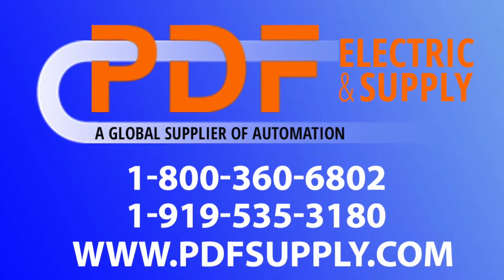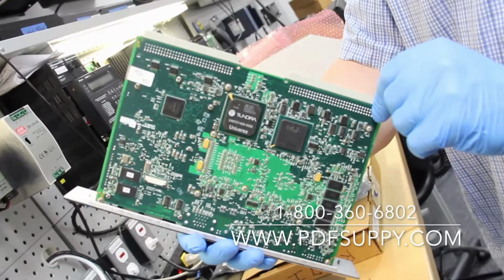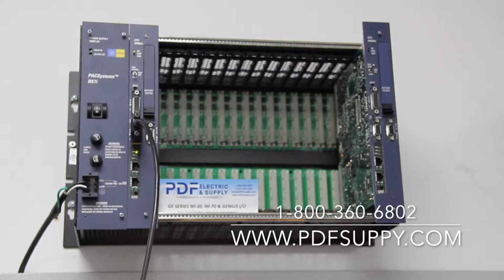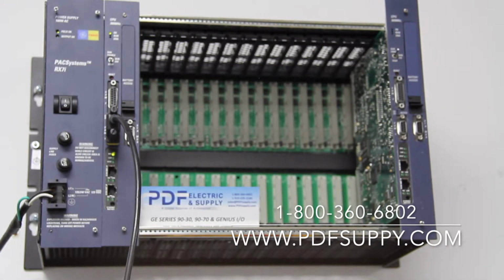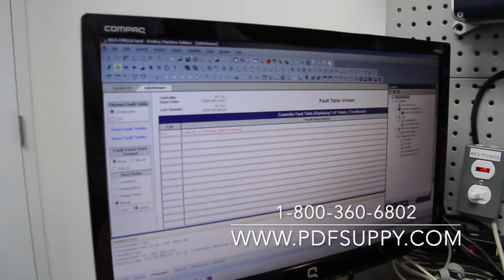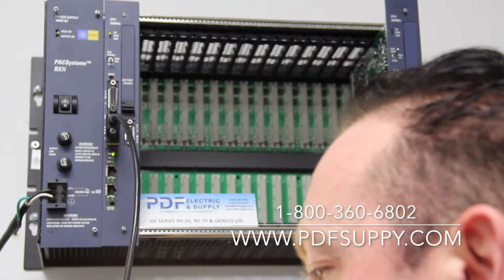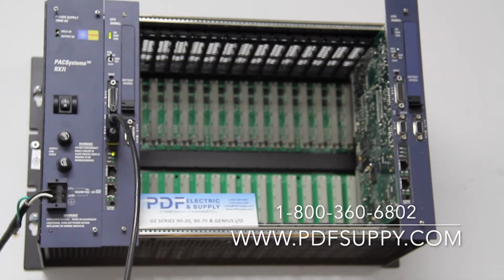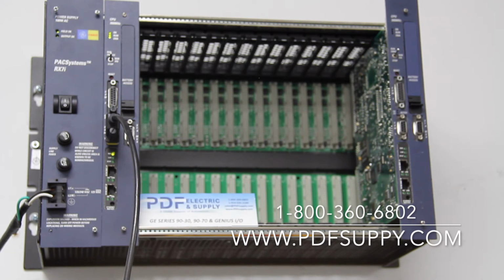How-To Troubleshoot - Repair GE RX7i IC698CPE010 PLC Processor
PDF Electric & Supply Company
Tutorial & Troubleshooting Video GE Fanuc RX7i series
IC698CPE010 is In Stock and Ready to Ship!

We stock and sell all GE Fanuc RX7i series
PDF Supply can repair all RX7i parts with a 24-hour turnaround.

The IC698CPE010 is a Central Processing Unit from the GE Fanuc RX7i series. This device is capable of controlling industrial machinery and material processes in real-time. It communicates with other devices and modules through a VME64 connection backplane mounted to the rack.

The IC698CPE010 has a 300MHz Celeron microprocessor capable of performing floating point calculations. The standard speed of each Boolean function is 0.33ms per coil. Other features of this device include but are not limited to the following: three embedded serial ports and two Ethernet ports, bit-in-word reference support, symbolic variable support, a Test Edit mode, and data monitoring over the web.

This device has 10 megabytes of RAM memory for data and programming information. This memory is sustained by a CMOS battery. An additional 10 megabytes of non-volatile flash memory (NVRAM) is also provided. The operating system firmware data is stored in flash memory. Firmware can be updated without taking apart the device or replacing the EPROMs.

There are two means to operate the IC698CPE010: the three-position run/stop switch and connecting the device to a computer and running the appropriate software. Connecting this device to a computer is possible via the serial or Ethernet ports. Note: Using the Ethernet port will require IP addressing and a Cat5 cable. For serial connections, the SNP protocol is used. For configuration and programming of this device, Proficy Machine Edition PLC-Logic Developer software is used on the attached computer. Configuration data is secured with a password.

Follow the instructions in the product manual while installing the IC698CPE010. Disable rack power. Document the Media Access Control (MAC) address of the device. Securely mount and ground the device into slot one of the rack, the designated CPU slot. Connect the Ethernet and serial ports. Re-enable power to the rack. Connect the CMOS battery to one of the connectors. Begin programming the device.